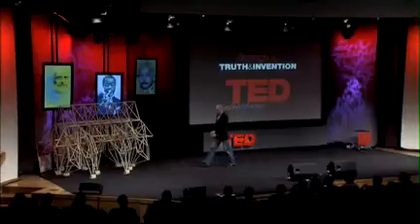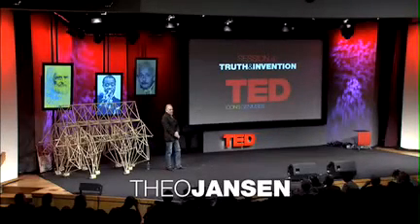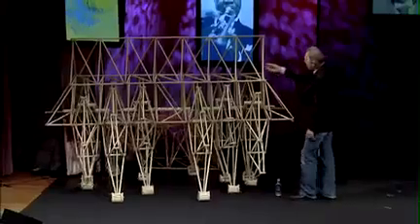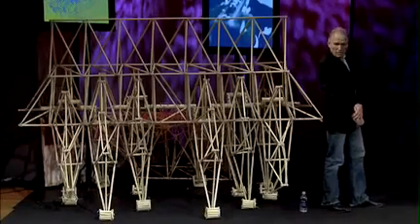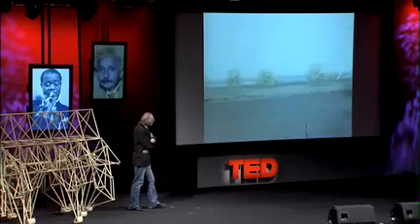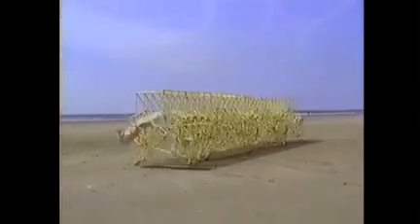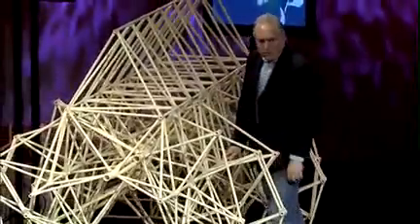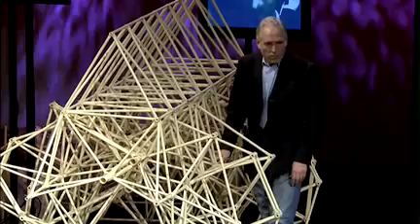Theo Jansen The art of creating creatures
Theo Jansen The art of creating creatures.  This video was taken from TED